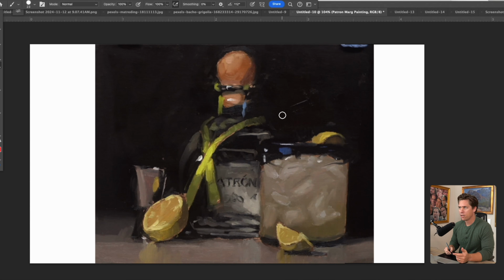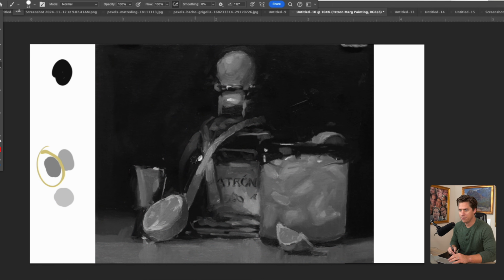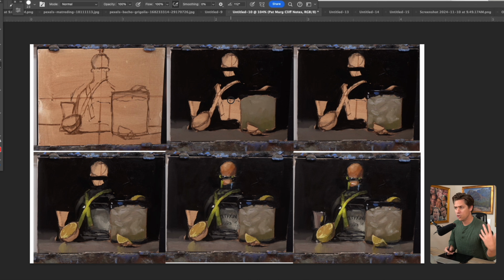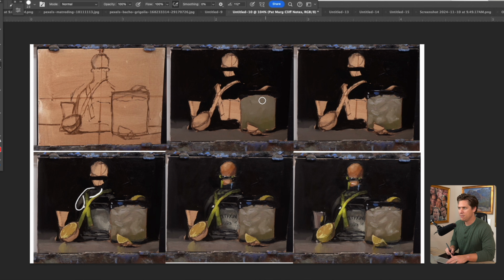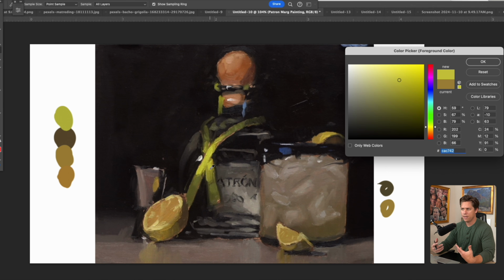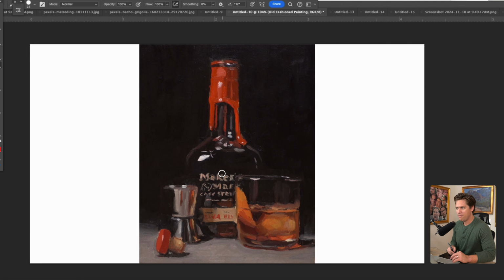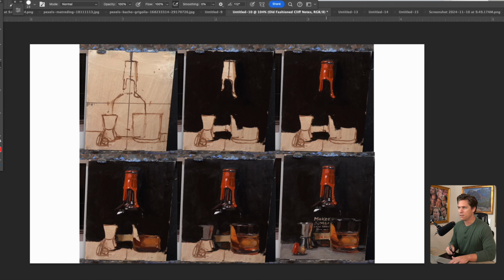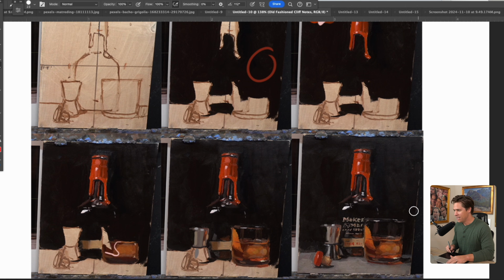The painting skill you really need to train